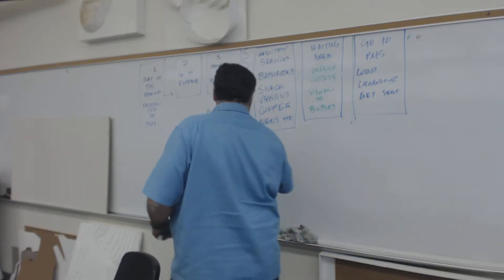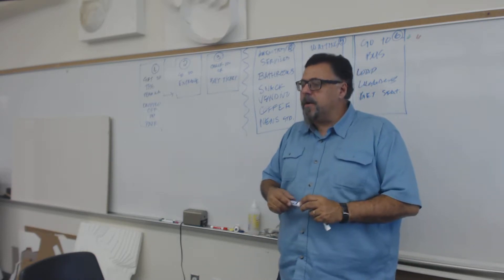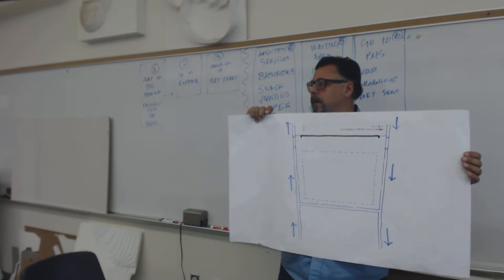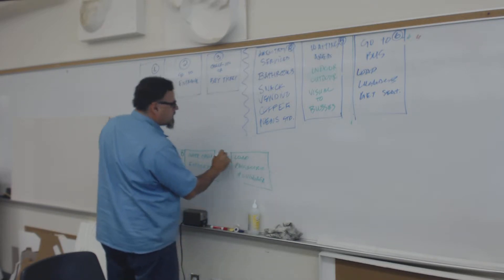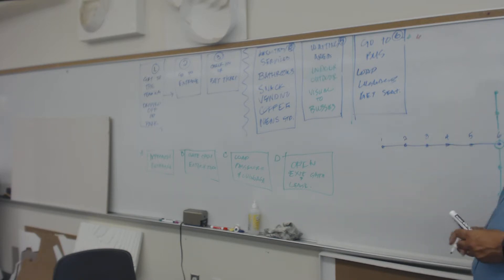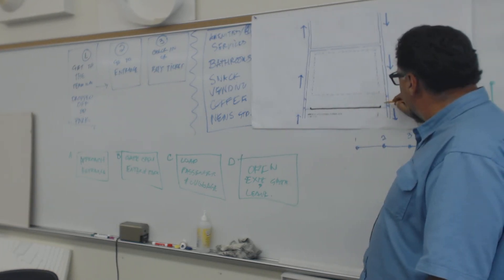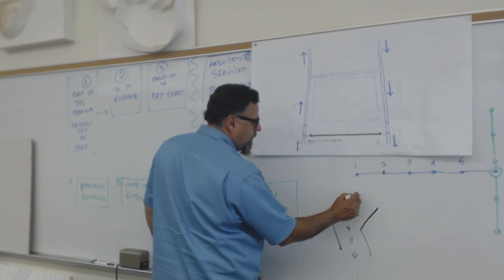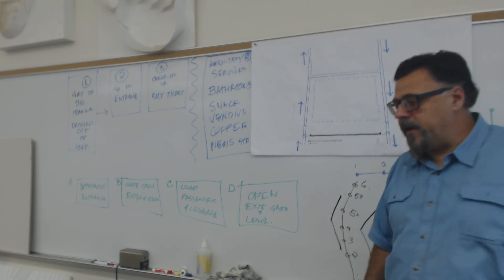arch101 w12d1 MW 02 Sequential Process for Buses at the Bus Terminal and how they interact